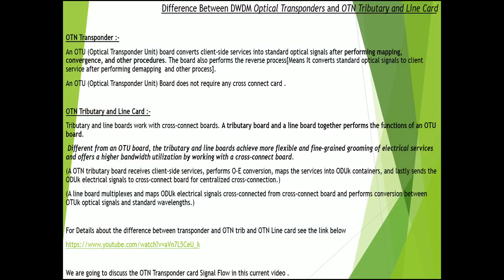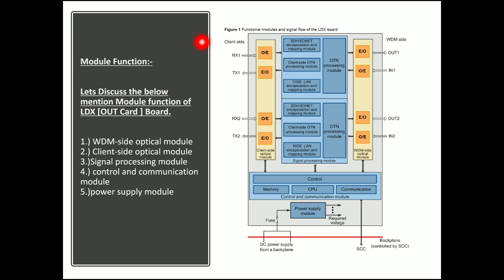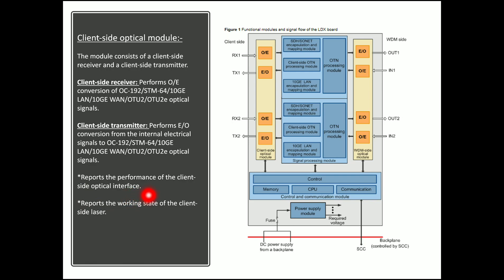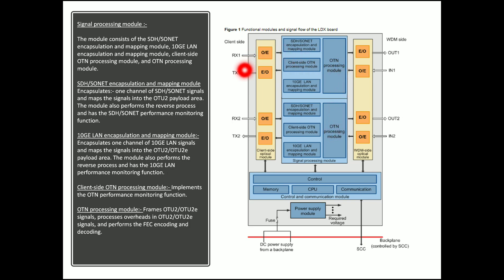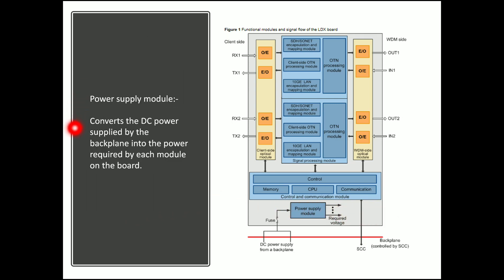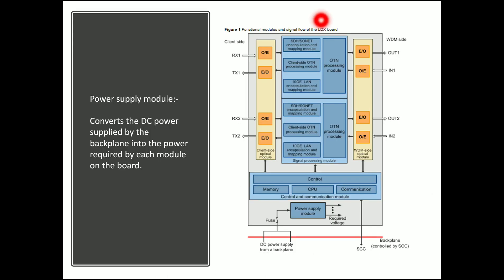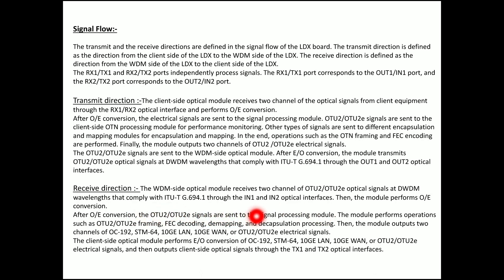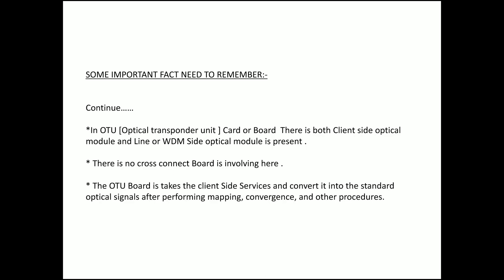OTN Transponder Card Signal Flow [Huawei OTN Transponder Card Working]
An OTU (Optical Transponder Unit) board converts client-side services into standard optical signals after performing mapping, convergence, and other procedures. The board also performs the reverse process.

Transponder does the following Work
1.) Receive Client Signal [Aby Type OC-192, STM 64 , FC , 10GELAN]
2.)Convert the Client optical signal to Electrical signal .
3.) Suitable Encapsulation of Electrical signal is done.
4.) OTN processing of Mapped signal is done.
5.) Convert the Mapped and encapsulated signal to DWDM ITU-T defined lmda.

For details description about Difference between Transponder and OTN Line and Client card visit the link